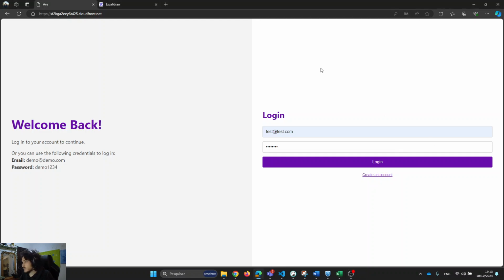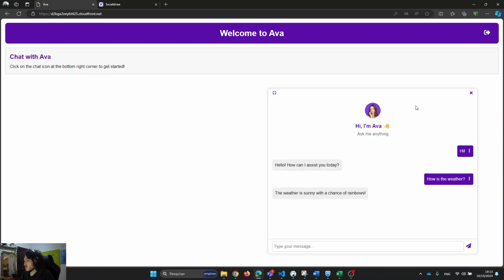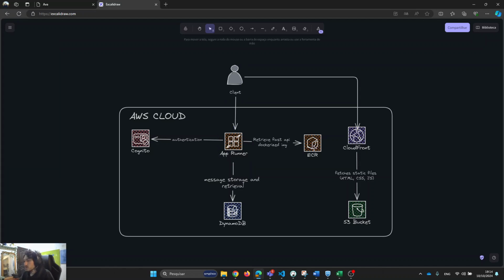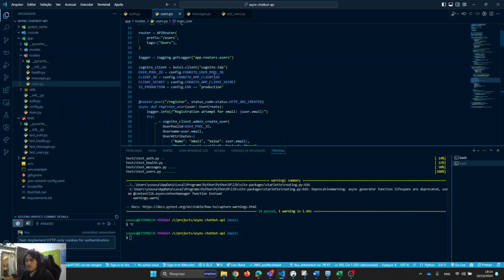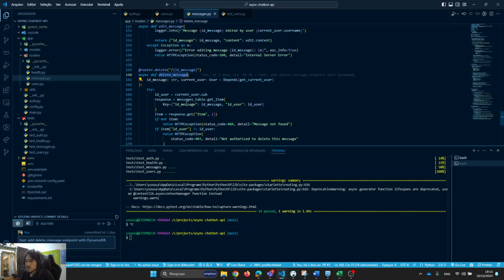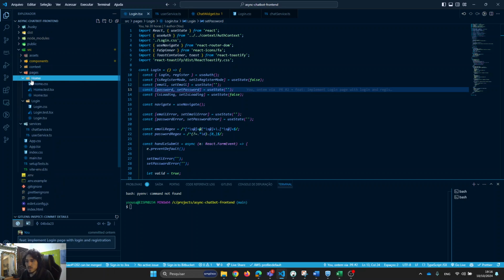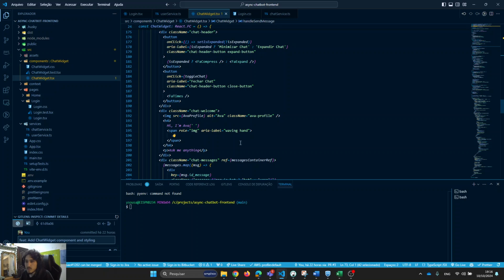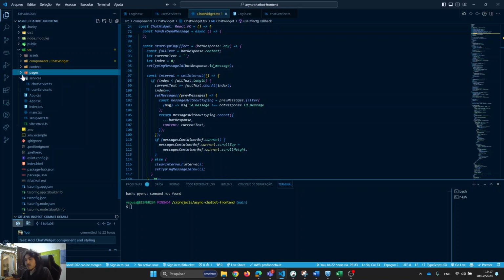Full-Stack Chatbot Application: Async Chatbot with React & FastAPI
In this video, I demonstrate the chatbot application I developed for the full-stack asynchronous exercise. The app includes a React and TypeScript-based frontend and a Python FastAPI backend, with user authentication powered by AWS Cognito.

Key Features:
Frontend: Built with React and TypeScript, served through CloudFront.
Backend: A FastAPI application hosted on AWS App Runner using Docker containers from ECR.
Authentication: Secure user login and registration managed by AWS Cognito with JWT tokens stored in HTTP-only cookies.
Chat Functionality: Users can send, edit, and delete messages, with all data stored in DynamoDB.